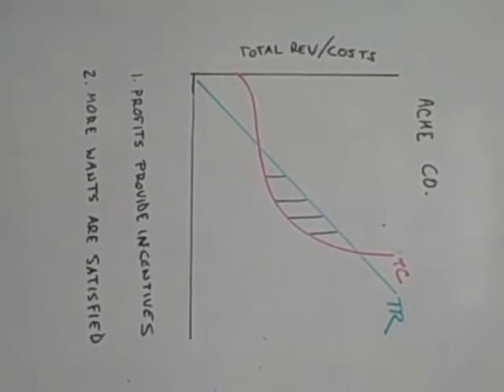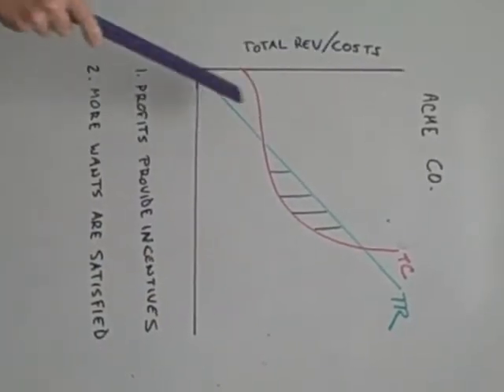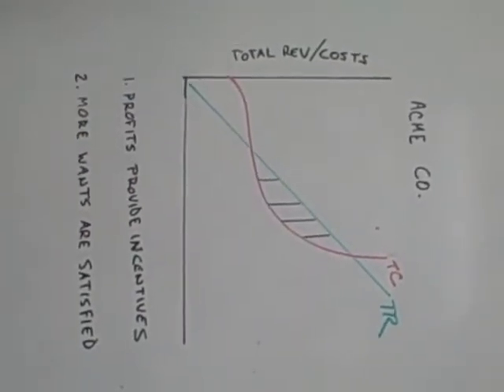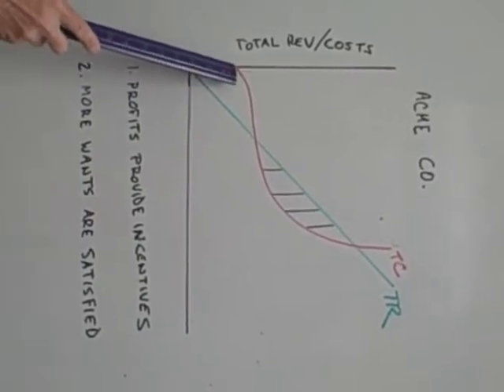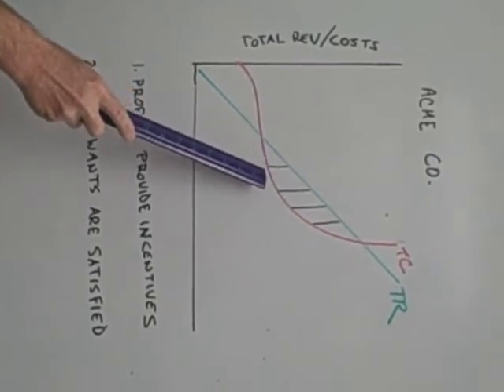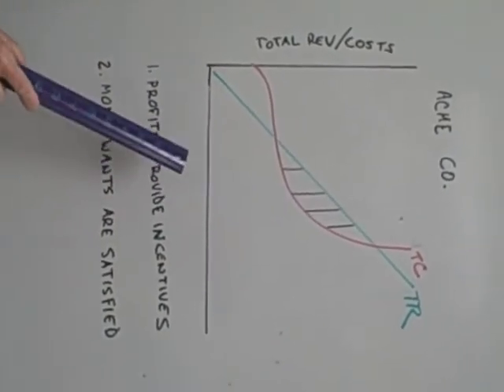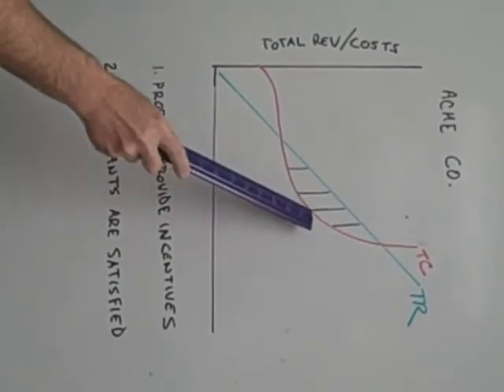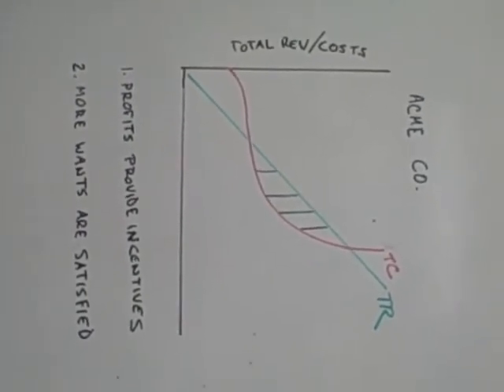Dual Labor Market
Video shows how the demand for skilled labor has increased the wages relative to unskilled.